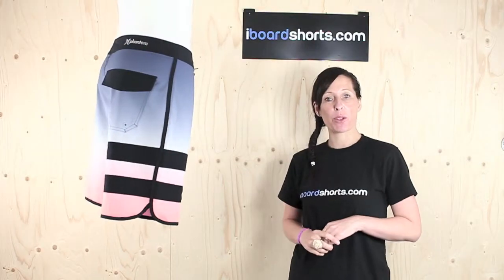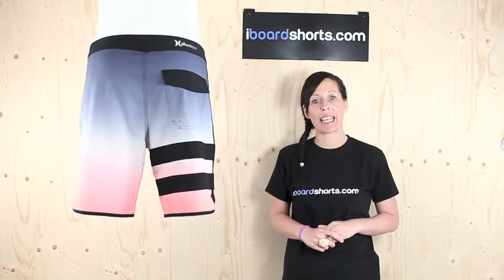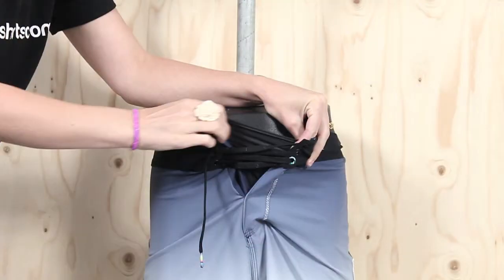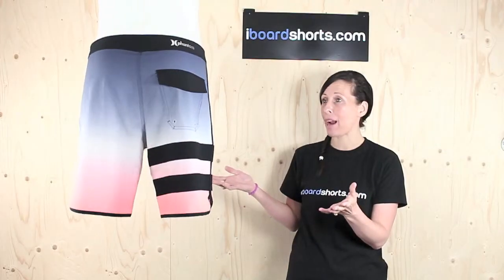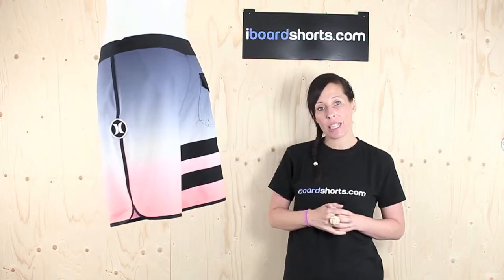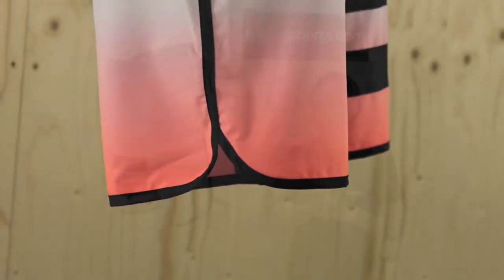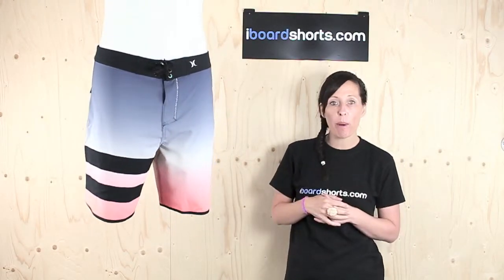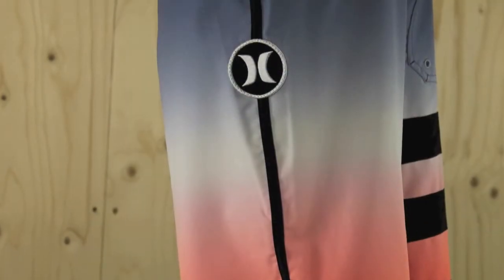Hurley Phantom Block Party Original Boardshorts Neon Orange available at iboardshorts.com